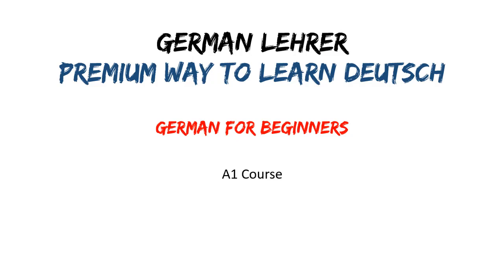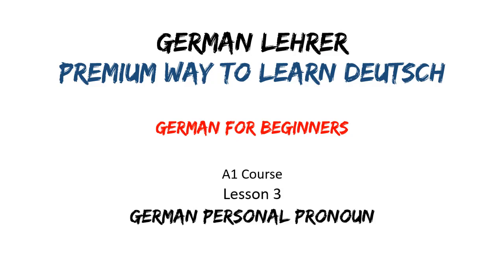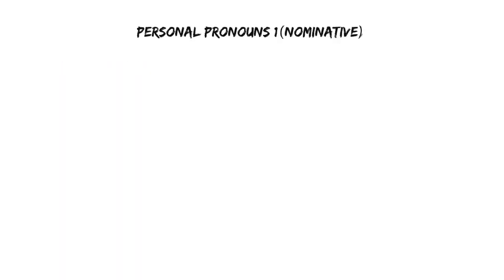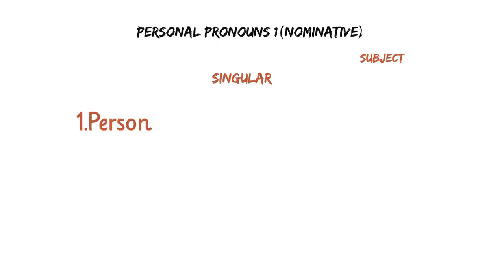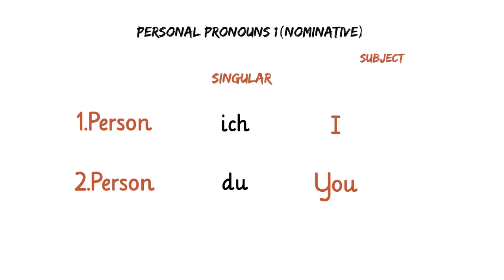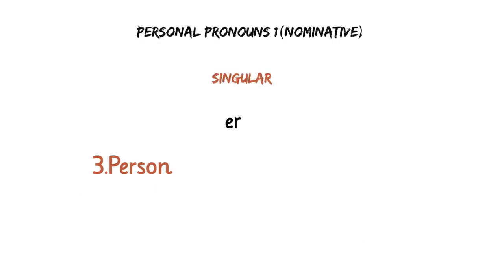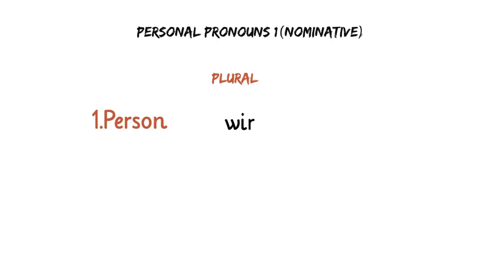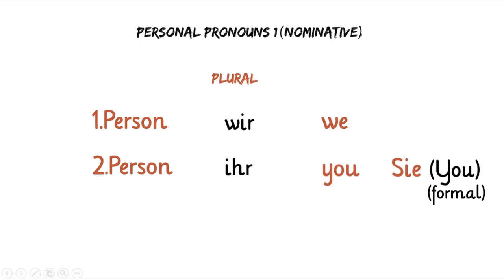German For Beginners Lesson 3 - German Personal Pronouns | German Lehrer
Hello and Welcome to German Lehrer, a premium way to learn Deutsch.
In this video of German for beginners lesson 3, we are going to learn German Personal Pronouns in great detail and explanations!

In German grammar Personal pronouns are important and plays a vital role as the pronouns are the subjects of a sentence. In order to be more fluent in the German language, we are to master German Personal pronouns properly for correct and standard learning!

More videos are coming day by day and please practice properly and ask me on the comment box if you face any problem regarding the video and topic!